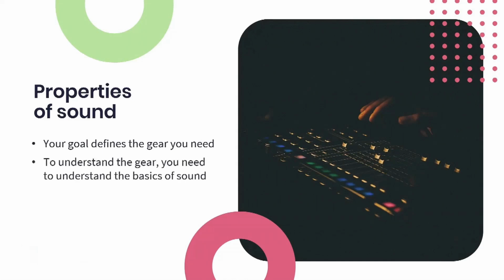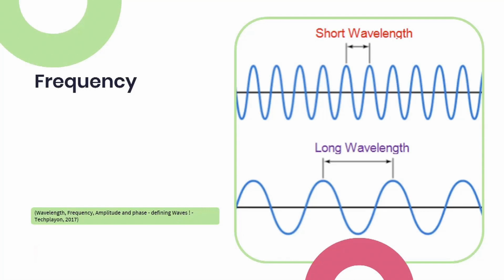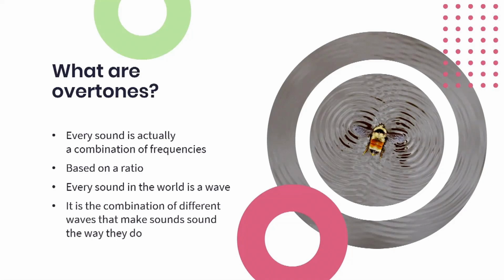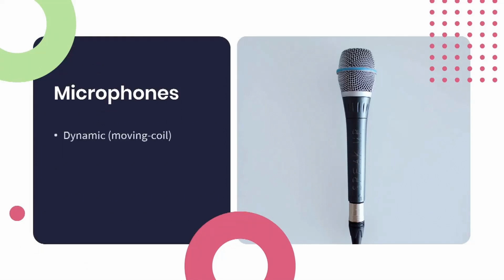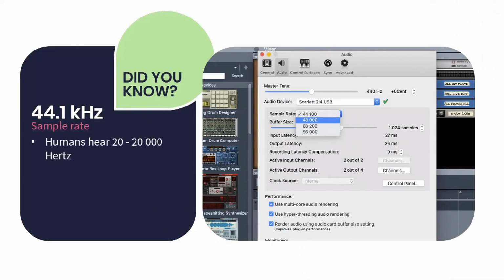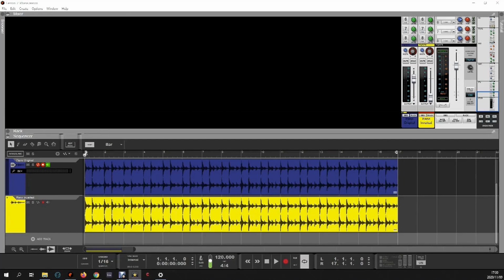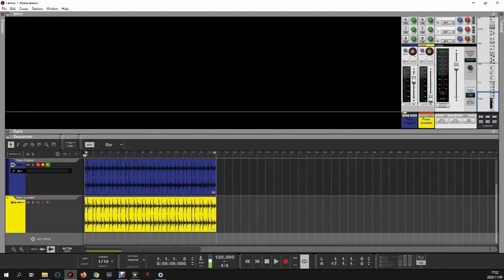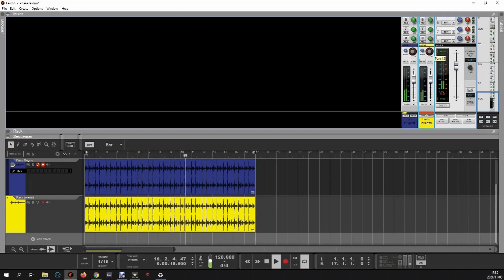Lesson 2 The wonderful world of sound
WSS is not-for-profit committed to sound science education and leadership. A little wacky... because if you're going to teach science you might as well make it fun.

World Sound Science is a research publisher and open science platform.
Our research journals are community-driven and peer-reviewed by editorial boards of  top researchers. Powered by Emart Technologies, artificial intelligence, and rigorous quality standards, our research articles have been reflecting the power of open research.
Our mission is to make Sound science open – so that everybody can collaborate better and innovate faster to deliver the solutions that enable healthy lives on a healthy planet.

Research is the foundation of modern society and it’s thanks to advances in science that we enjoy longer, healthier and more prosperous lives than ever before in human history. We want to make science even more powerful by ensuring it is openly available. This way, society will be able to generate more knowledge and accelerate innovation, health and prosperity for all.